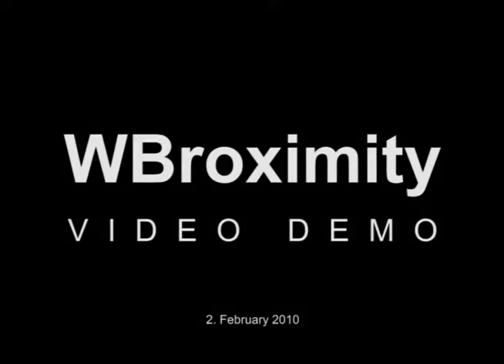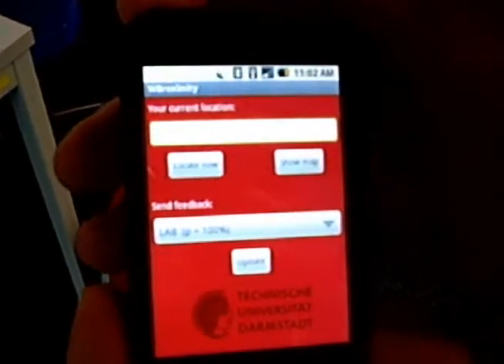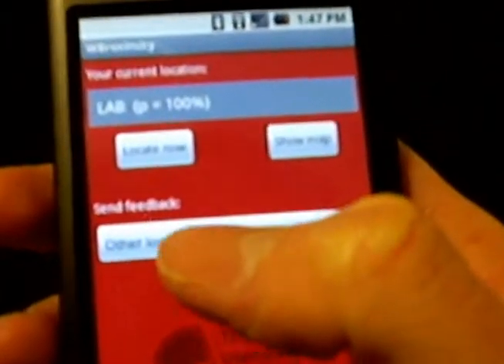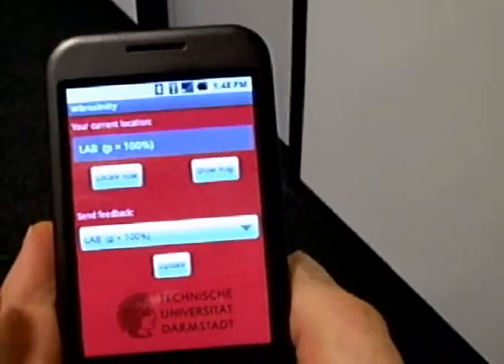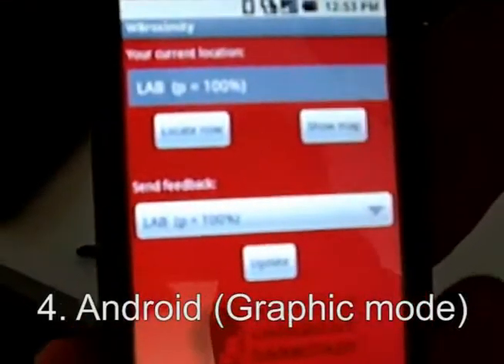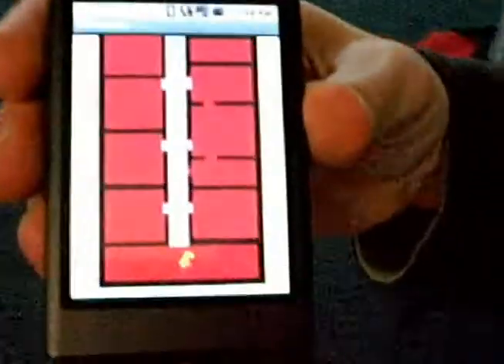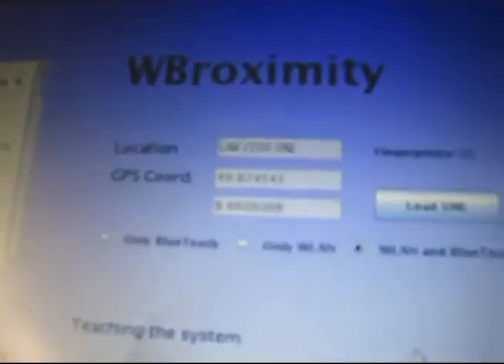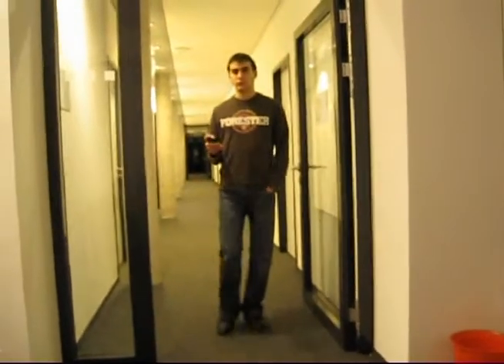WBroximity Demo Video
WBroximity is a positioning system which uses WLAN and BlueTooth networks to find out the users location. In this video, we show how it works in an indoor scenario with three locations.